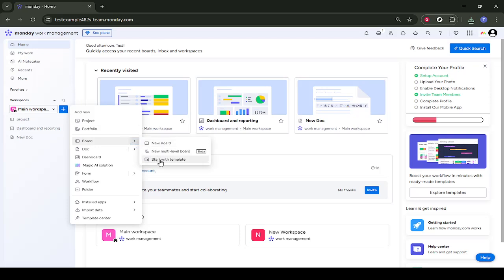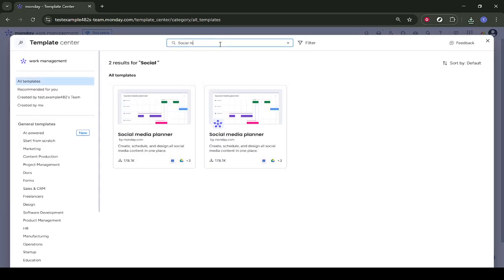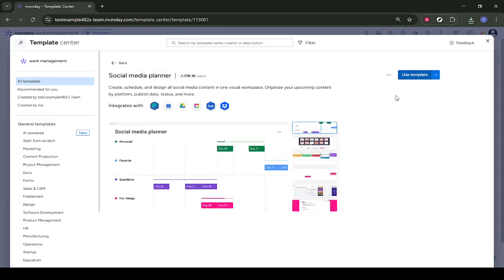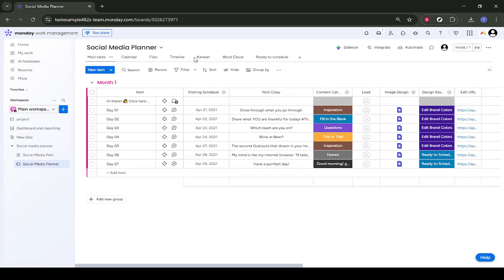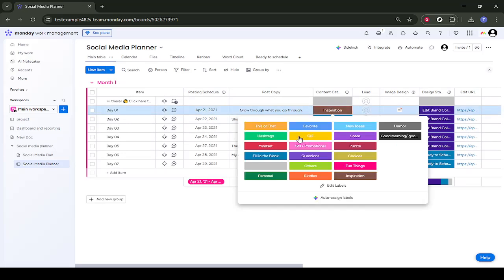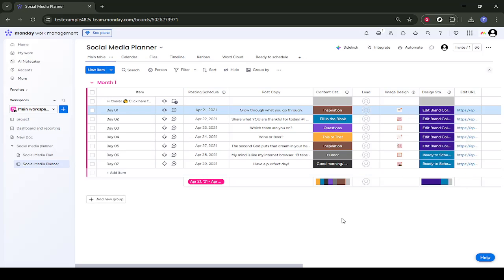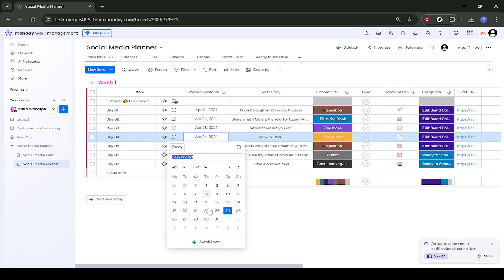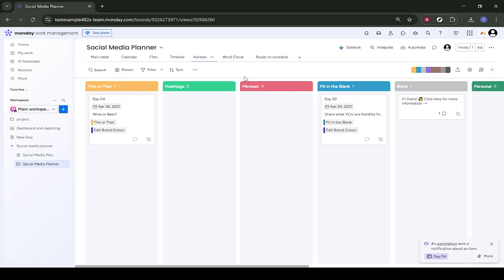How To Use Monday.com For Social Media Management [2026 Guide]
In today's video we cover: monday.com tutorial, social media tips, project management, monday.com guide, social media tools, monday.com for teams, digital marketing, social media strategy, productivity tools, monday.com features, online collaboration, content planning, social media calendar, manage social media, team productivity, monday.com for business, social media organization, workflow management, social media management

-Google Drive
-Google Meets
-Google Sheets
-Google Chrome
-Google Forms
-Google Gmail